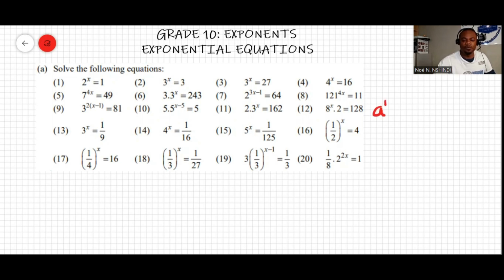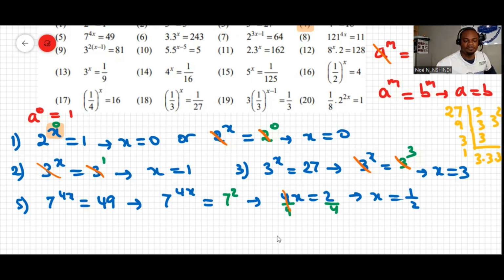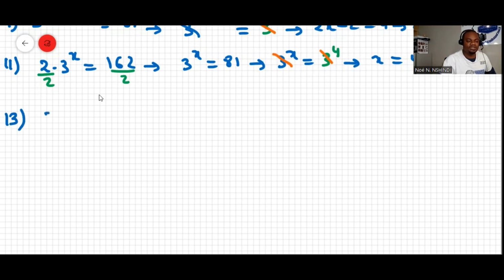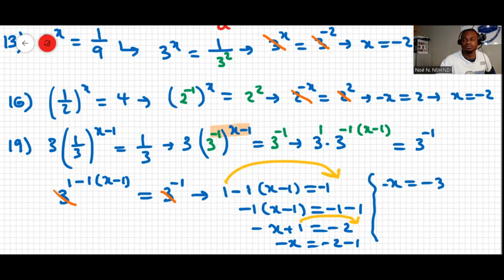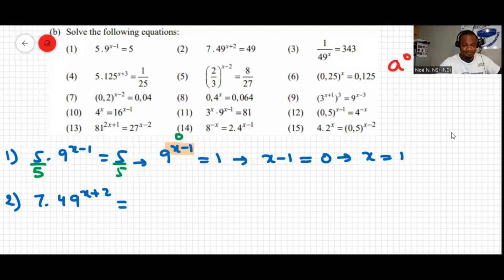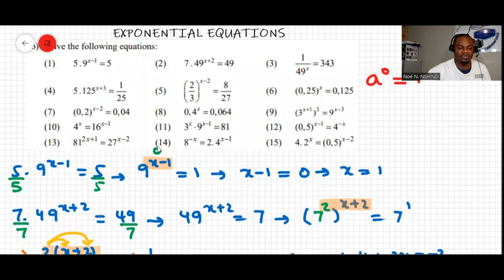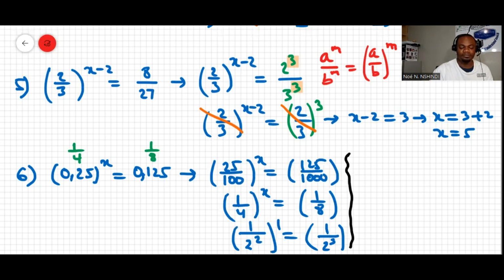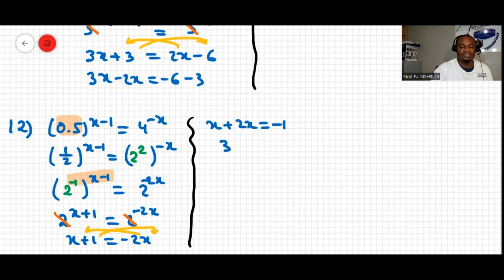GRADE 10 EXPONENTIAL EQUATIONS EXERCISES 5. EXPONENTS.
​@triplentutoring GRADE 10EXPONENTIAL EQUATIONS EXERCISES 5. EXPONENTS. To view MORE OF GRADE 10 EXPONENTS PROBLEMS WITH THEIR DETAILED SOLUTIONS

2) Regular Students